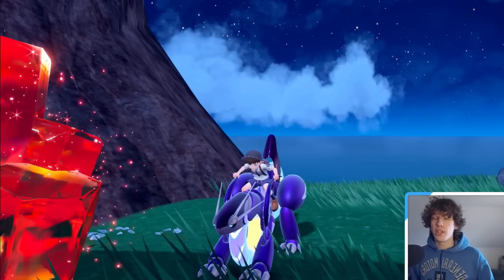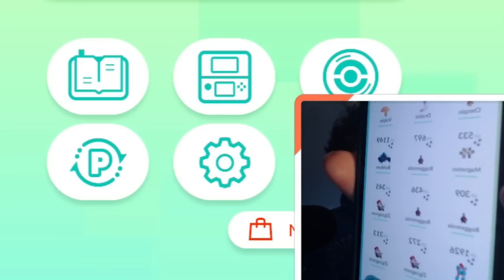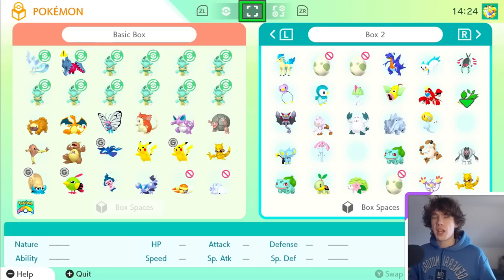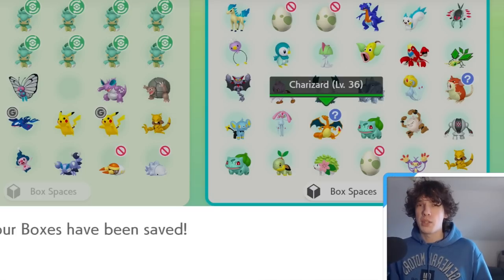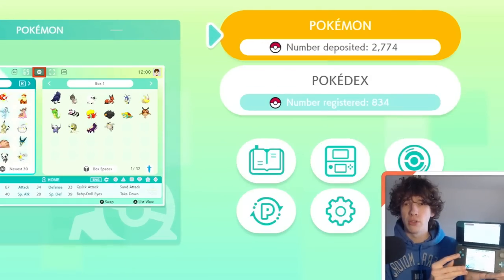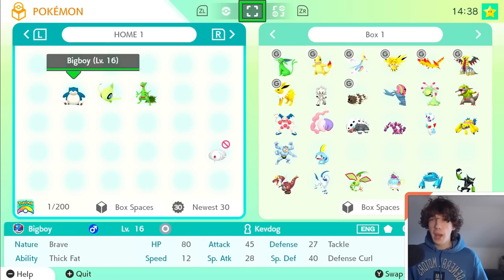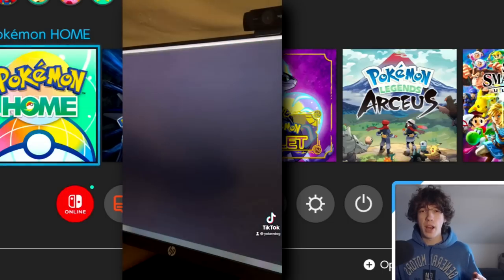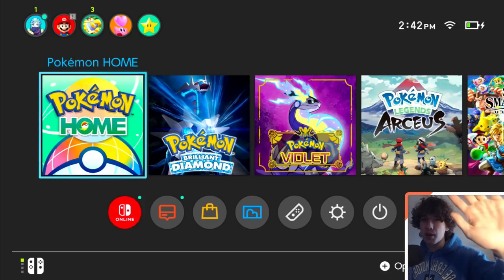How to PREPARE for Pokémon Home Transfers for Scarlet & Violet!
Today, I discuss multiple methods of preparation to ensure that YOU are fully ready for Pokémon Home compatibility for Scarlet and Violet. Whether you transfer Pokémon up from Pokémon GO, bring Pokemon in from other Switch games, or transfer from the 3DS, there are many great ways!